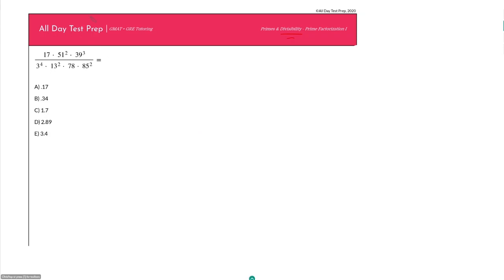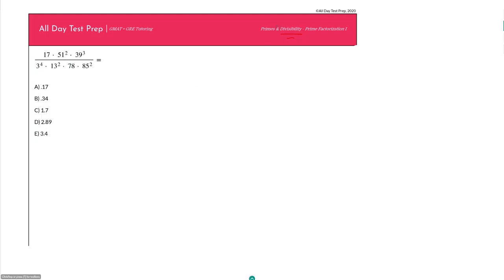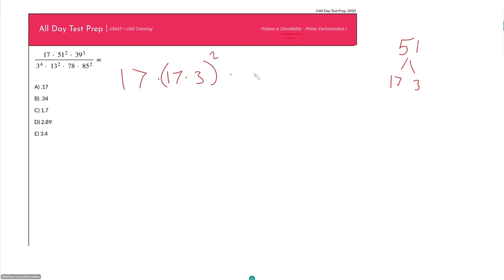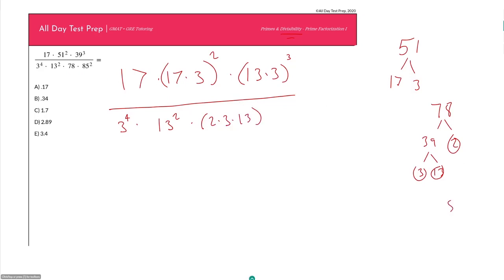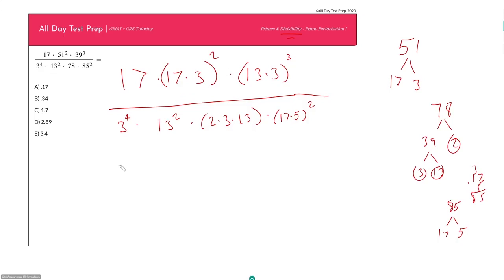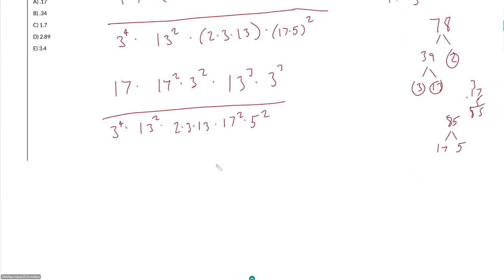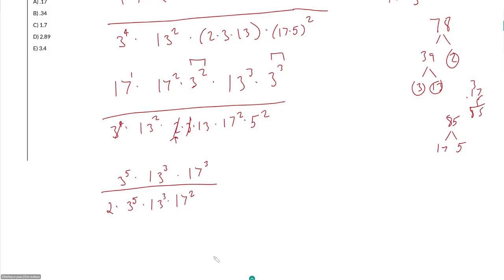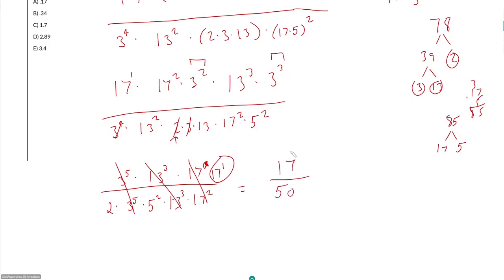GMAT - Divisibility 1 - Prime Factorization Part 1